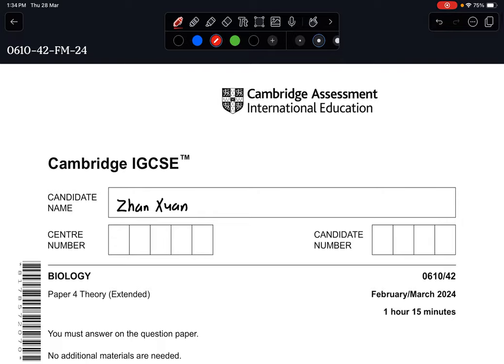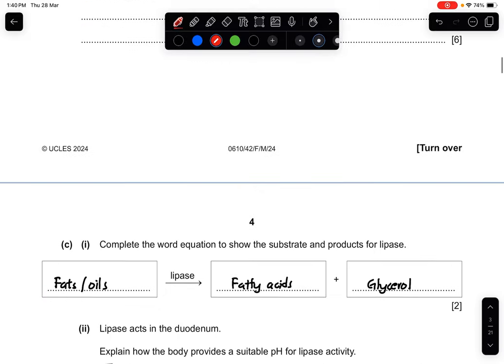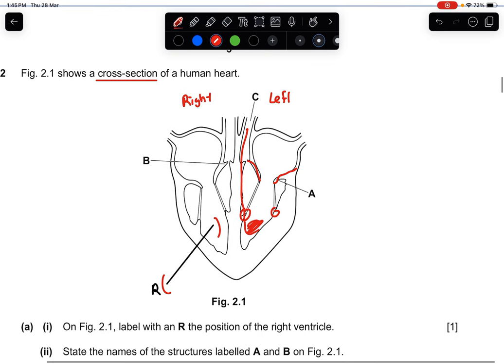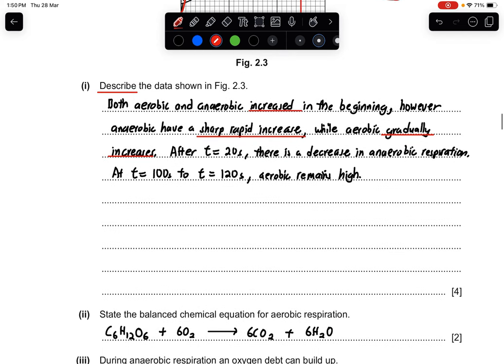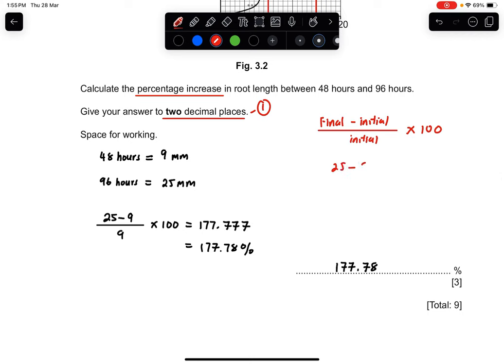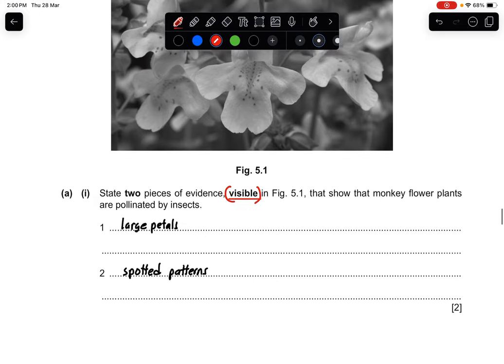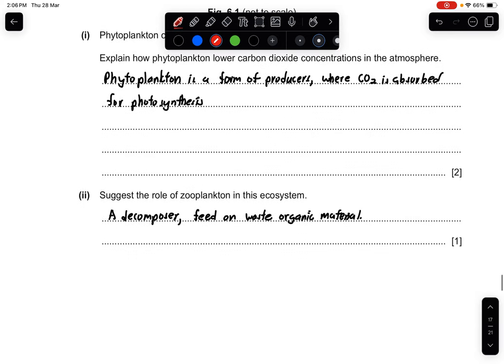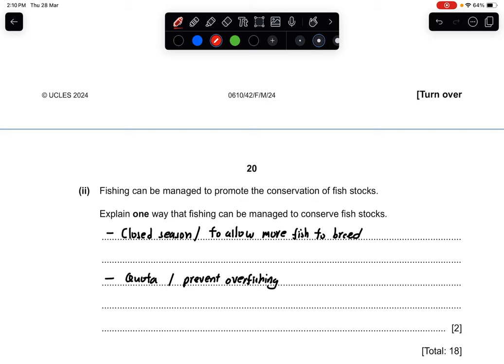IGCSE Biology (0610) - 0610/42/F/M/24 | Feb/March 2024 Paper 42 (Extended)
This is the complete walkthrough of the IGCSE 0610, February March 2024, Paper 42 answers and solution. Hope you have found this useful. (0610/42/F/M/24)